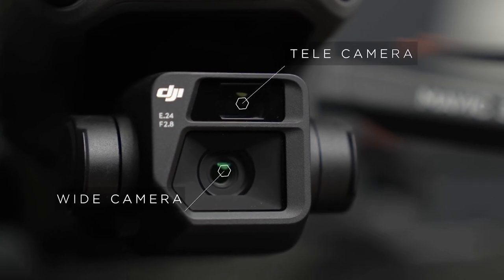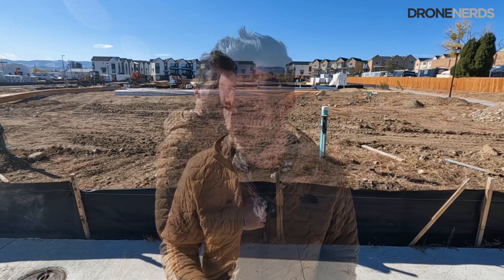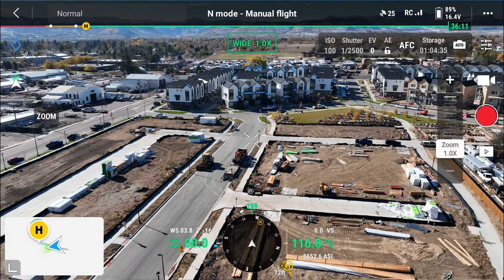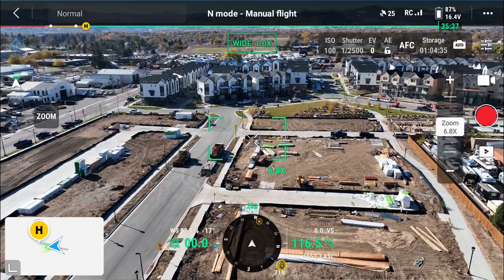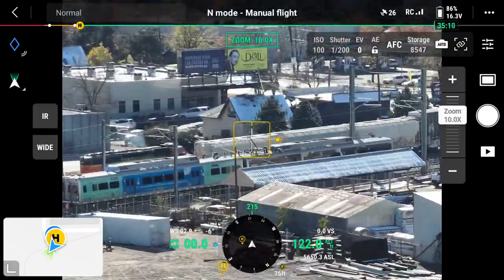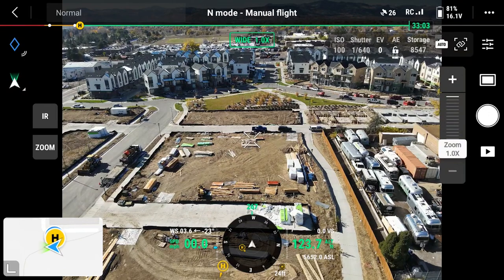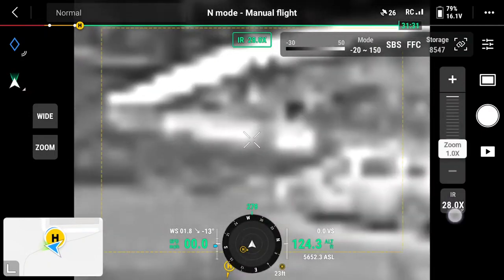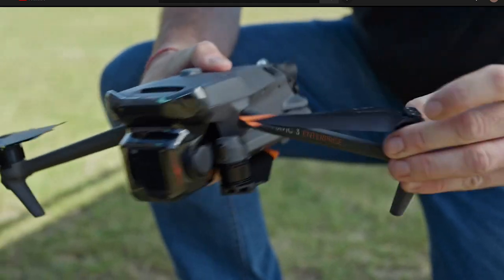DJI Mavic 3 Enterprise Series - Camera Interface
In this video, we will what it is like to switch between each of the different cameras/sensors on both of the DJI Mavic 3 Enterprise models, the M3E and the M3T.

The new DJI Mavic 3 Enterprise Series is your everyday commercial drone.

Key Features of the DJI Mavic 3 Enterprise:
 - Portable Design
 - 45min Maximum Flight Time
 - 4/3 inch CMOS Wide Camera (M3E)
 - 640*512@30Hz Thermal camera (M3T)
 - Up to 56x Hybrid zooming
 - O3 Enterprise Transmission
 - RTK module/Speaker (Optional)